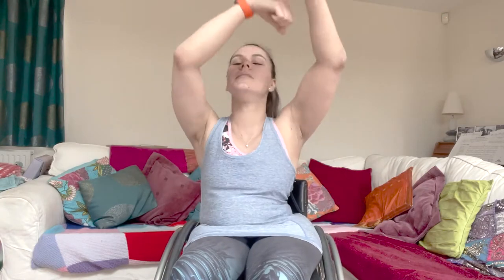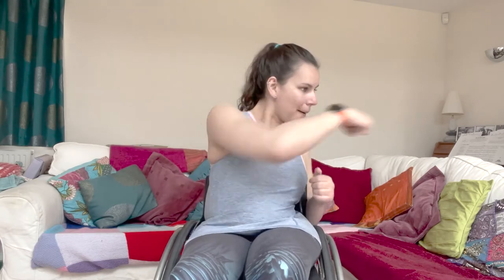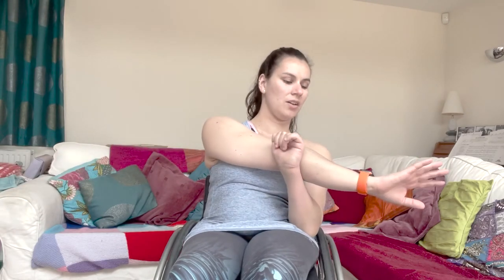A Punches Workout!- Video 81- Ella's Wheelchair Workouts!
Its time to get your punch on!